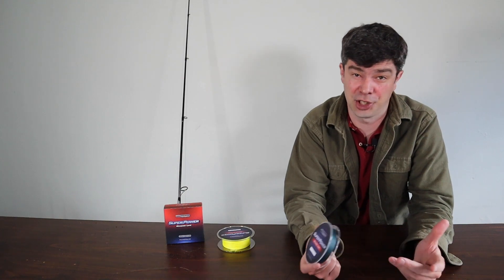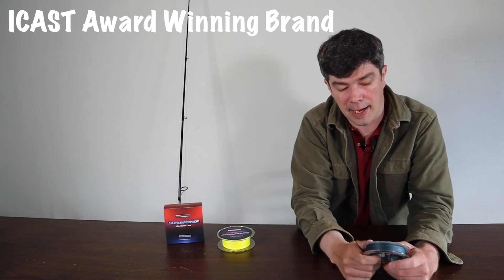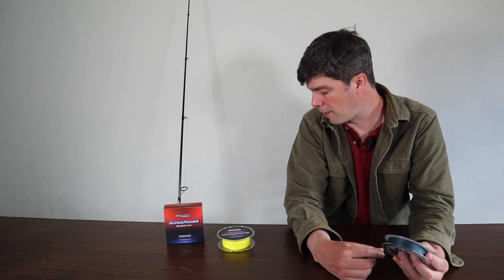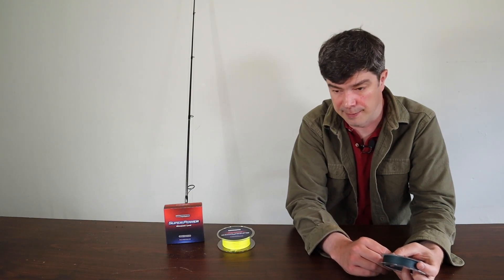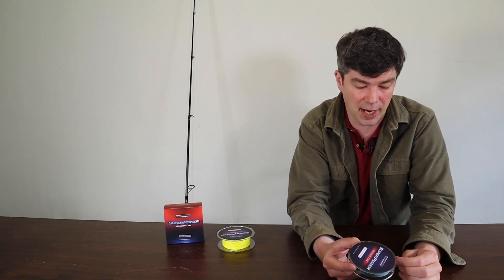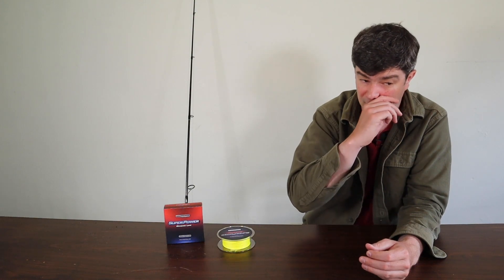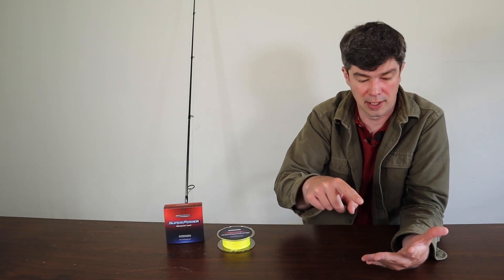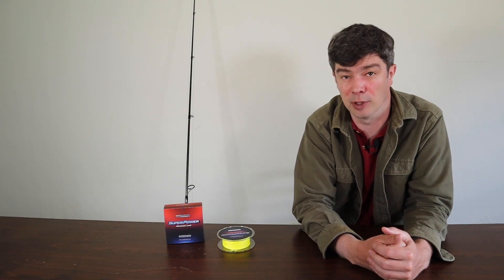Best Cheap Braided Fishing Line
Best cheap braid.  Best cheap braided line.  Best cheap braided fishing line.  Best budget braid.  Best budget braided line.  Best budget braided fishing line. Kastking. Kast King Braided Fishing Line.

Swoosh48.wav by kwahmah_02 of Freesound.org

Pageturn.wav by yatoimtop of Freesound.org